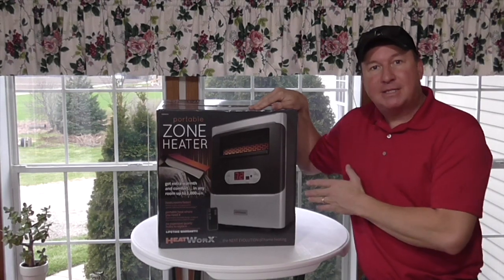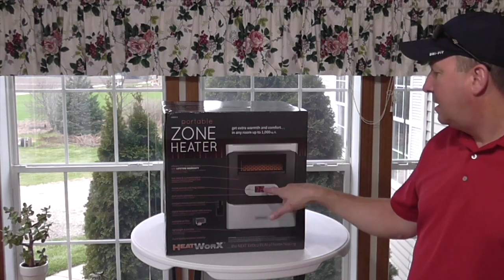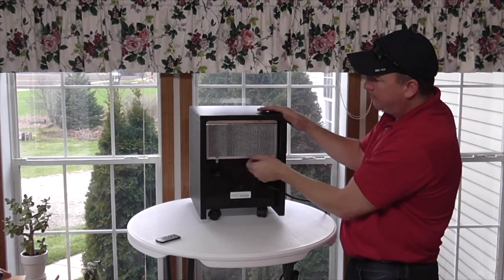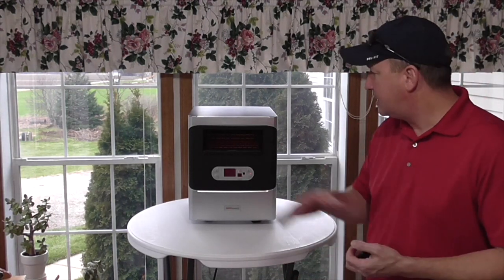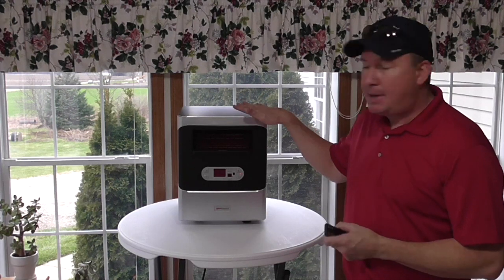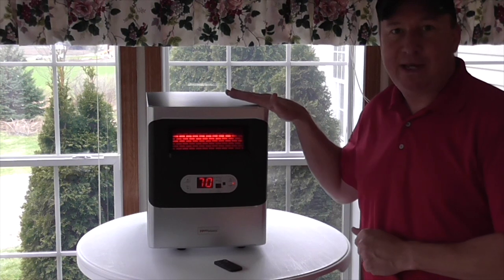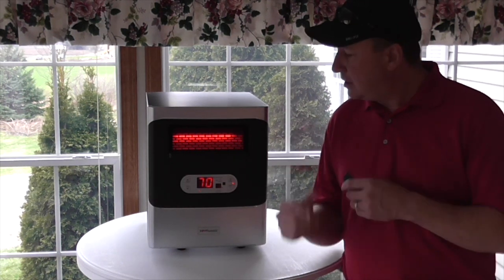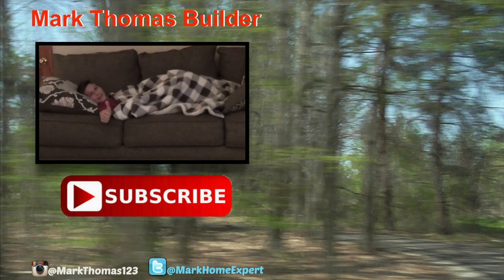HeatWorX Portable Zone Heater Review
See the HeatWorX portable infrared space heater.  This item will handle up to 1,000 square feet.  I give you my honest opinions of this item after using it for 2-3 weeks.  I am really happy with the way it works and how simple it is.